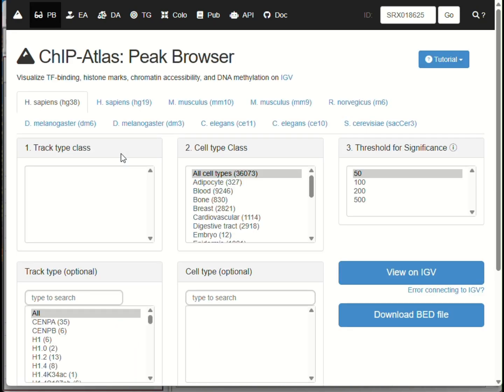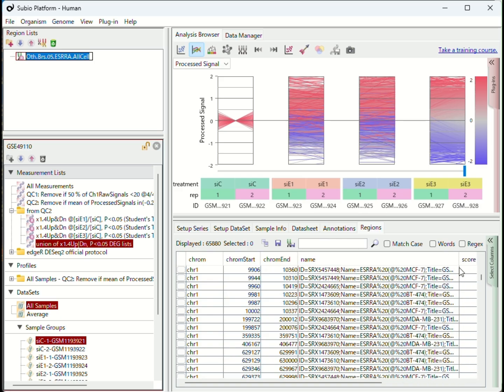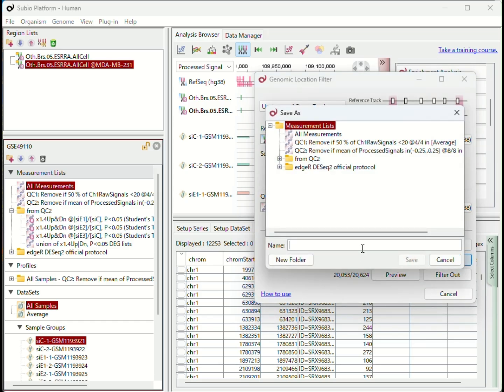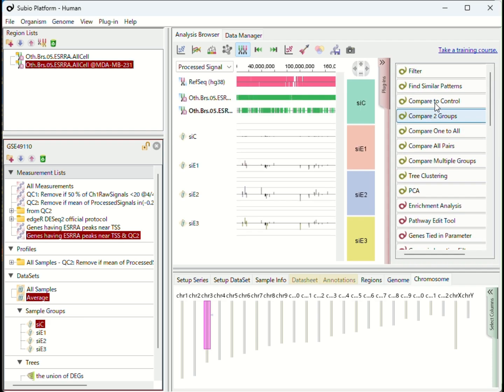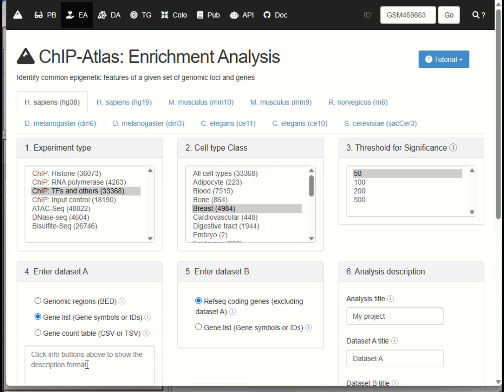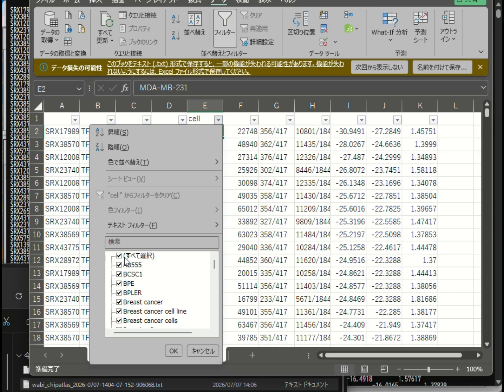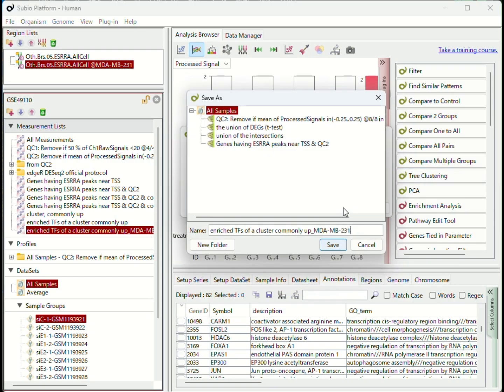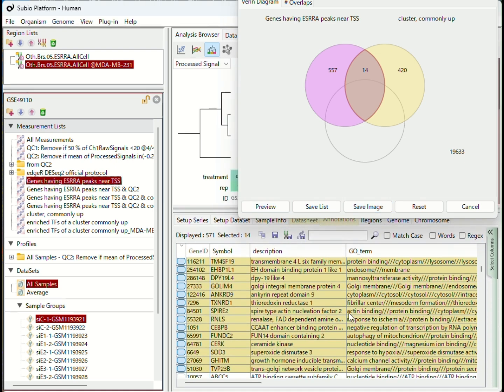Using ChIP-Atlas to Interpret RNA-Seq Results: TF Binding Peaks and Upstream Regulator Candidates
In this video, we show how to combine ChIP-Atlas and Subio Platform to interpret RNA-Seq expression patterns in relation to transcription factor (TF) binding information.

First, we use the ChIP-Atlas Peak Browser to download ESRRA binding peaks detected in breast-derived cells as a BED file, and import them into Subio Platform as a Region List. We then extract RefSeq genes that have ESRRA peaks near their TSS and examine their expression patterns in the RNA-Seq data.

Next, we take the opposite approach. Using genes that are commonly upregulated by three ESRRA siRNA treatments, we use ChIP-Atlas Enrichment Analysis to identify candidate TFs whose binding peaks are frequently found near those genes. The resulting upstream candidate TF gene list is then imported into Subio Platform and examined by clustering and Venn diagram analysis.

ChIP-Atlas results do not directly prove that a TF is the cause of an expression change. However, by combining binding information from public ChIP-seq data with RNA-Seq expression patterns, they can provide useful clues for identifying upstream regulator candidates to examine further.

Topics covered in this video:
・ChIP-Atlas Peak Browser
・Downloading ESRRA ChIP-seq peaks as a BED file
・Importing genomic regions into Subio Platform
・Extracting genes with ESRRA peaks near the TSS
・Examining expression patterns in RNA-Seq data
・ChIP-Atlas Enrichment Analysis
・Searching for upstream candidate TFs
・Comparing gene lists with a Venn diagram